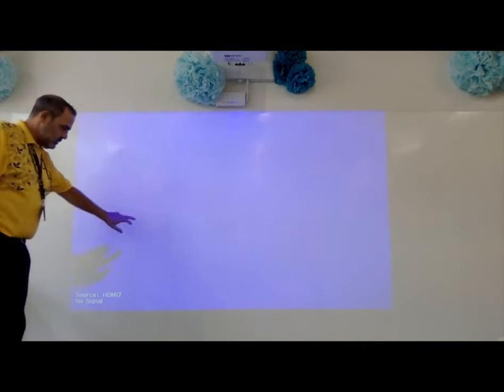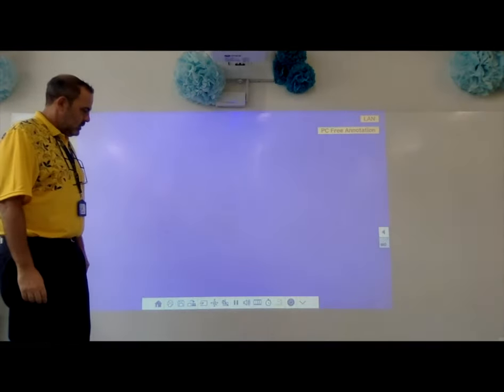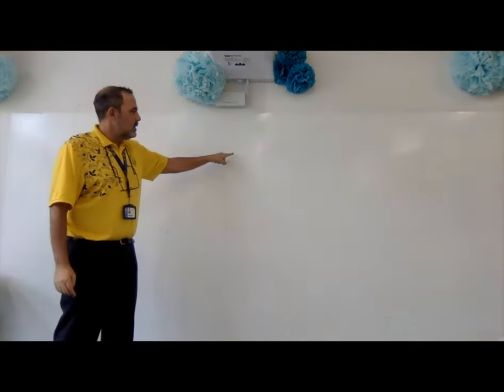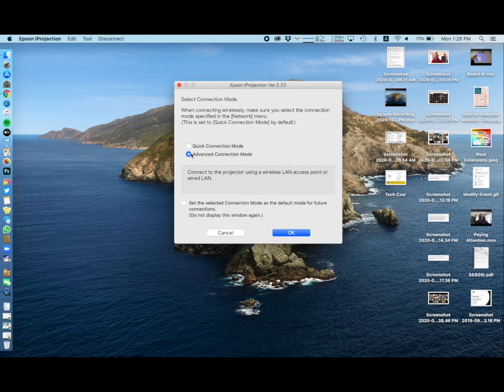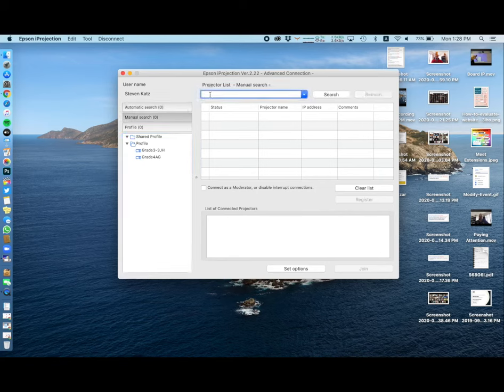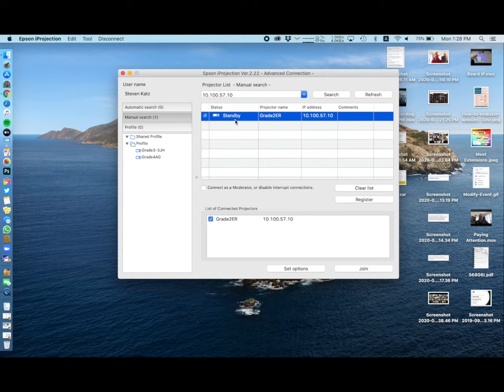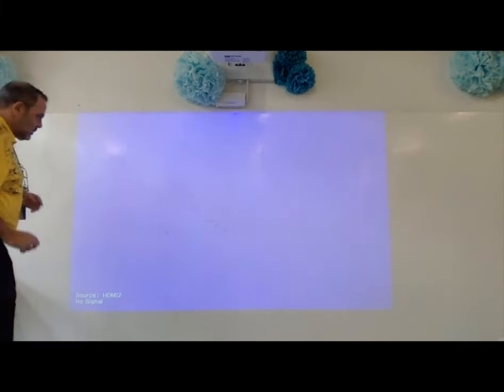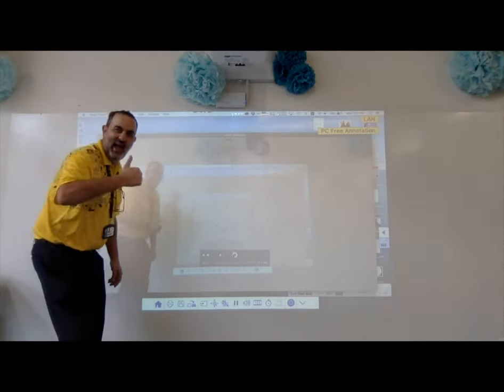Connect your Mac with Epson iProjection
How to wirelessly connect your Mac to the Epson Projector. You will need an Epson projector with wireless capabilities, & the iProjection app on a device (usually a computer) that supports it.